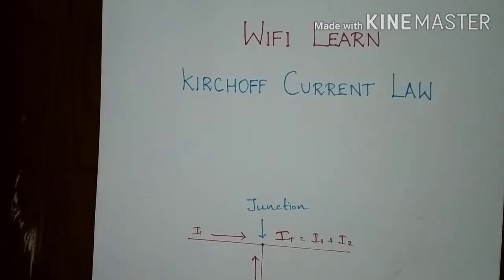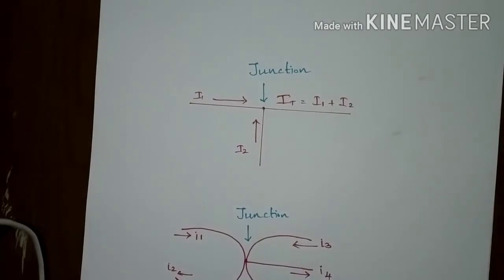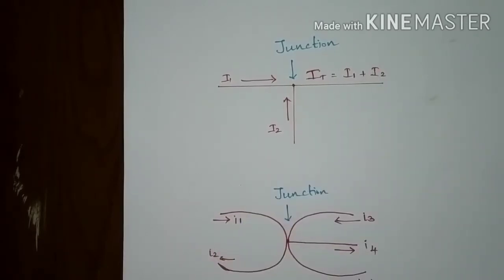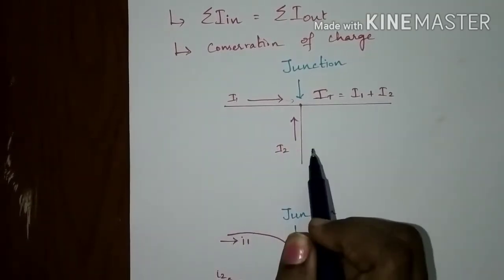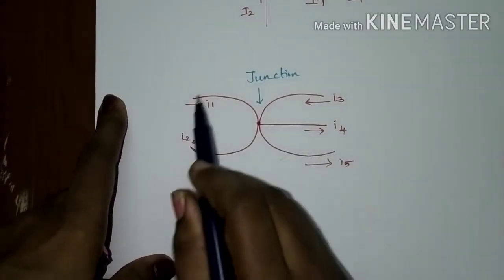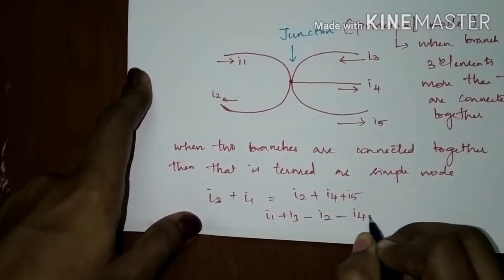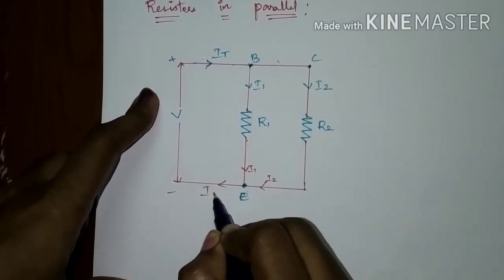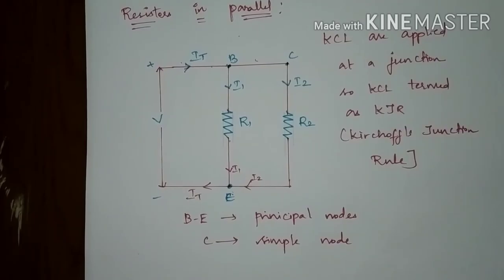kirchoffs circuit law#🔌💡KIRCHOFFS CURRENT LAW 🔌💡🔌💡 🔌💡💡🔌.KCL # CURRENT LAW#EEE#CIRCUITS# 💡🔌💡🔌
This video is about circuit laws. It is about KIRCHOFFS CIRCUIT laws of first type current law or conservation of charges 🔌💡🔌💡🔌💡..
Check out playlist of circuit theory in WiFi learn..